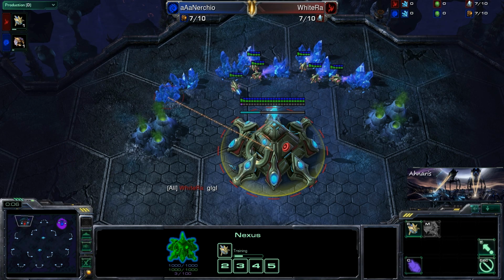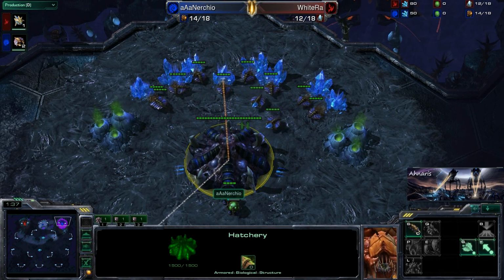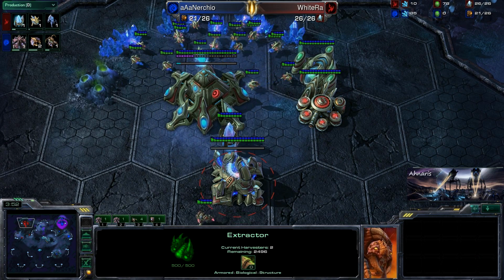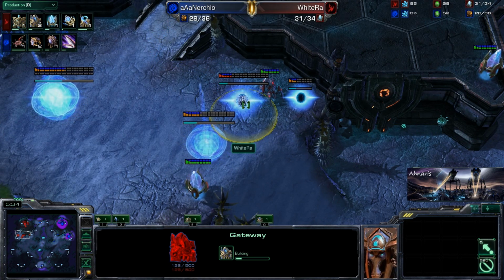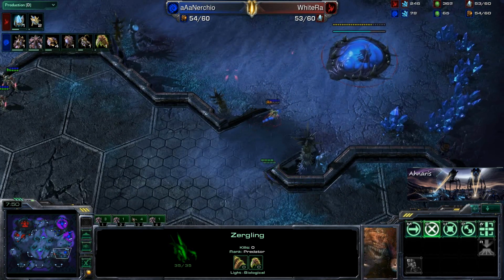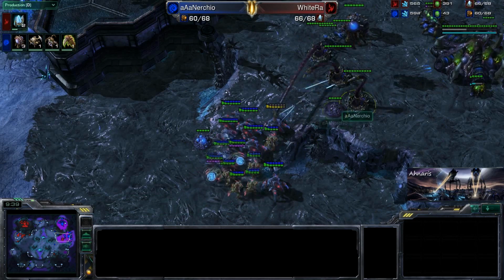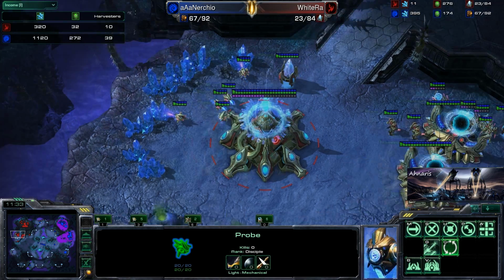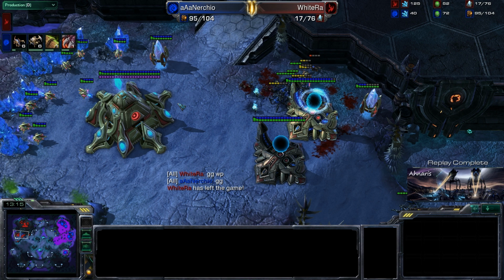[HD] PvZ WhiteRa v Nerchio G1 Starcraft 2